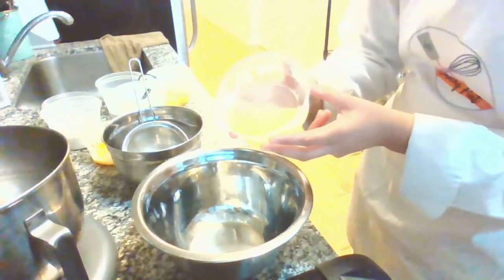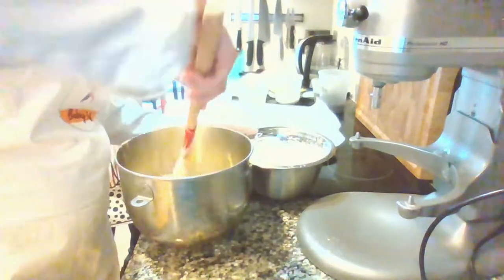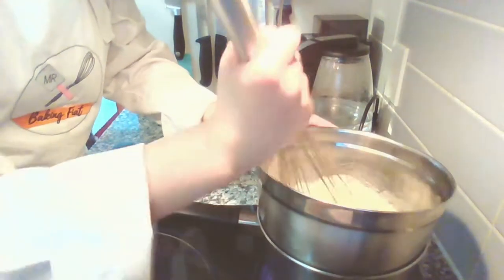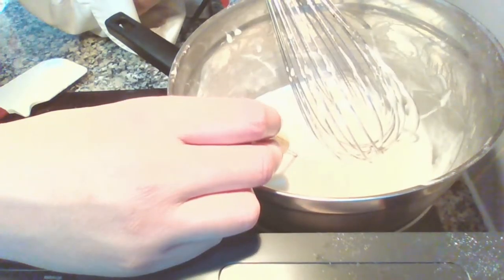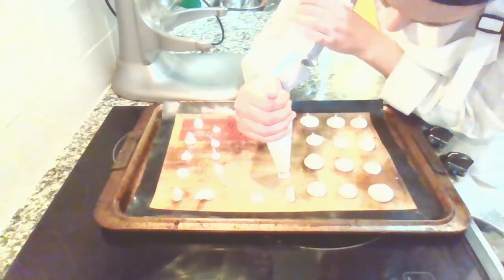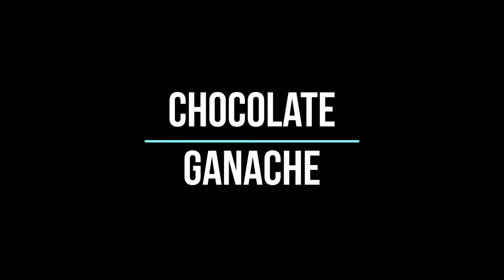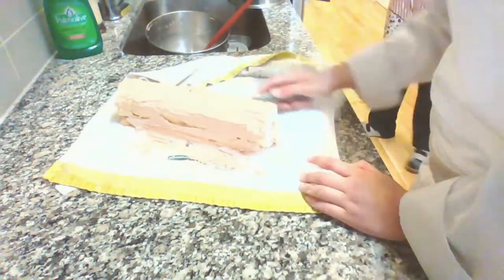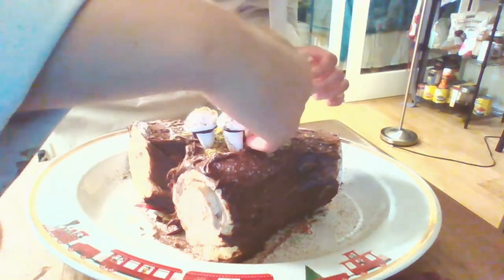Buche de Noel / Yule Log Cake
Merry Christmas everyone! I thought I would treat you to what we made for Christmas this year :)
These recipes are from other bakers with some slight edits to make for our liking. Enjoy!

VANILLA SPONGE CAKE
2 large eggs
3 egg yolks
3 egg whites
1 cup white sugar
1/3 cup water
2 teaspoon pure vanilla extract
1 cup all-purpose flour
1 teaspoon baking powder
1/4 teaspoon salt
3 Tablespoons(ish) Icing Sugar for dusting onto Towel/Parchment

Method:

Beat egg whites in a large bowl until frothy, gradually add 1/4 cup granulated sugar, beating until stiff peaks form.
Line a baking sheet with parchment paper. Spray with cooking spray, Set aside.
In a large mixing bowl beat egg yolks and eggs for 2 minutes. Add sugar, water, and vanilla and beat an additional minute until fully incorporated. Sift in flour, baking powder, and salt and turn the mixer to low until just combined. Gently fold in egg whites.
Pour into the prepared baking sheet. Bake in a preheated oven for 9-12 minutes or until the cake is golden or springs back when gently pressed in the center. Make sure to keep a close eye on it after 7 minutes so it does not overcook.
Sprinkle powdered sugar onto a large, clean dish towel (same size or bigger than baking sheet). Set aside.

Remove from the oven and immediately flip cake onto the powdered sugar towel. Take off parchment paper. Roll cake up in towel carefully (from short end to short end). Cool while making other parts

Nutella Buttercream

20g egg yolk
60g egg
125g unsalted butter, softened
90g caster sugar
25g water
40g Nutella
50g 35%  cream

Method:

Begin by softening the butter – leave it at room temperature or cut into pieces and heat on a low heat in the microwave. It should be very soft but not melted.
Measure out the egg and egg yolk into a stand mixer.
Heat the water and sugar in the smallest pot you have, on the stove, until it reaches 117°C – use a thermometer to carefully watch the temperature.
When the sugar syrup reaches 112°C start to whisk the egg mixture. When the syrup reaches 121°C and the eggs are very fluffy pour the syrup over them while whisking.
Whisk on a high speed for 2 minutes, then turn to medium and continue to mix until the eggs cool and the bowl isn't hot.
Add the softened butter and hazelnut paste and whisk for 2-3 minutes until the mixture is light and fluffy.

If it looks curdled, don’t fret, run a blow torch gently around outside of bowl while whisking on high speed and it should come back together

Chocolate ganache icing
200g 35% cream
200g Semi-sweet Dark chocolate chips ...if you want it to be a milk chocolate, you can do that instead

Method:

To make the chocolate ganache icing
Place the cream in a bowl over a double boiler, scaled
Pour directly over chocolate and let sit for 5-10 minutes
Emulsify and put in the fridge to harden lightly

Meringue Mushrooms (Swiss Meringue)

50g egg white
100g White sugar (double what you use for egg whites)
1 tbsp cocoa powder (for dusting for the mushroomy look)

Method:

Line a baking tray with SilPat
Pre-heat the oven to your lowest oven setting, like 158-170f
Place the egg whites and sugar in the stand mixer. Place over a double boiler until it reaches 158F
Whisk on high speed until the meringue cools to room temperature and you have stiff peaks
Place a medium, open, circular piping tip in a piping bag and fill with the Swiss meringue. “Pipe long thin vertical stems evenly spaced on the baking tray - to do this pipe whilst moving the nozzle upwards to avoid squashing the shape. Use about half of the meringue and save half for the tops of the mushrooms.
pipe the mushroom tops on top of the stems. Keep the piping nozzle in the same place as you pipe to force the mixture to form a mushroom-like shape.”
Sift the cocoa powder lightly over the top of the mushrooms.
Bake for 2 hours, then cool and store in an airtight container if you're not using that day

“Glue” together the stem and top with your chocolate ganache when cooled and are using that day. Remember, ganache needs to be refrigerated and the meringue should not be kept in the fridge

Pistachio Moss

20g pistachios, shelled

Method:

Run through food processor until fine

Assembly
Put butter cream on top of cake
Roll cake gently and tightly
Mask with excess buttercream
Refrigerate for 5 minutes
Cut 3 inches of the cake on 1 side at a 45 degree angle and place on the side of cake to create a “branch” effect
Ice with ganache
Refrigerate 10 minutes
Sift icing sugar and cocoa powder
Top with mushrooms and moss
You did it!
I’m proud of you, your family and friends are proud of you, God and your Country are proud. Look at you go!